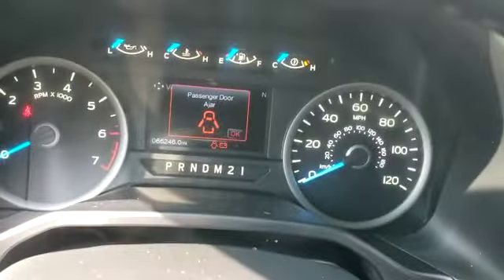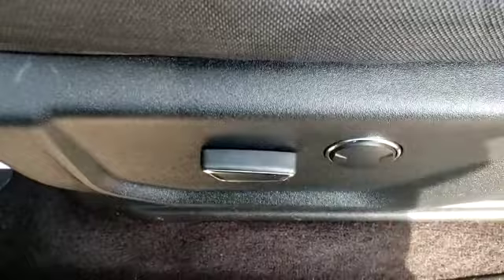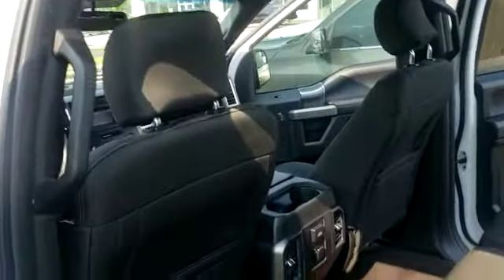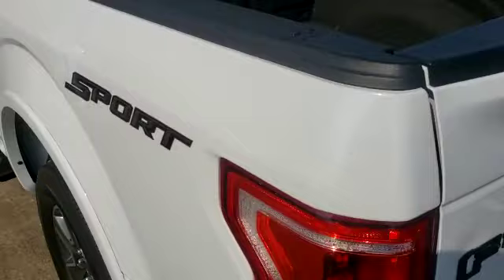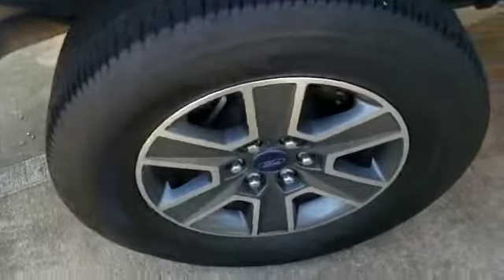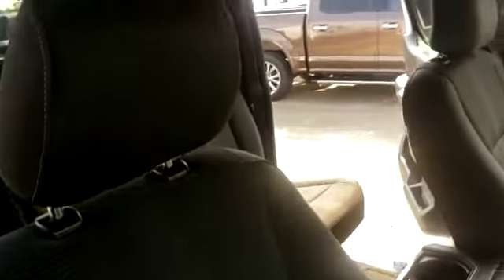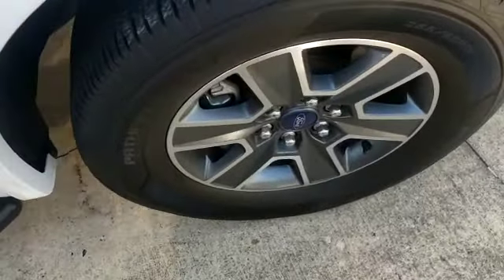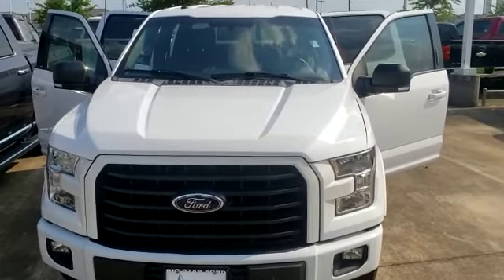5752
Video from Jen GUNN